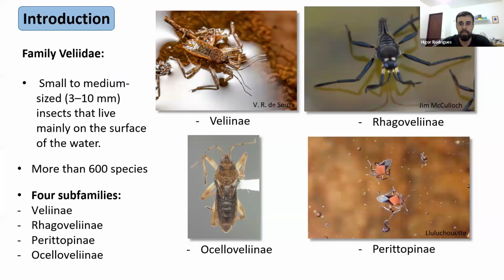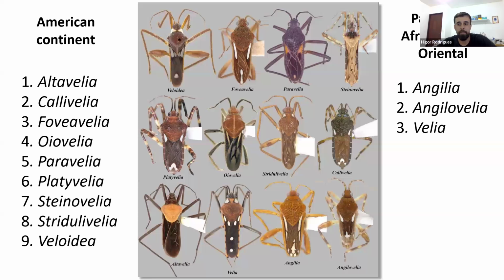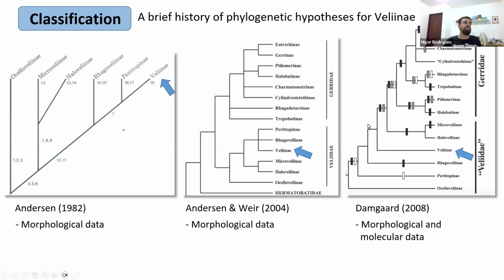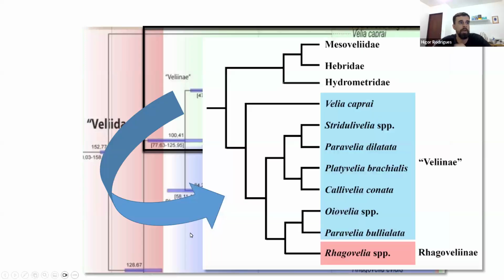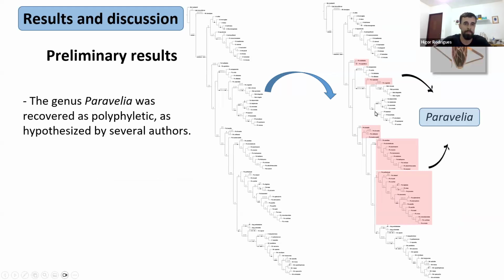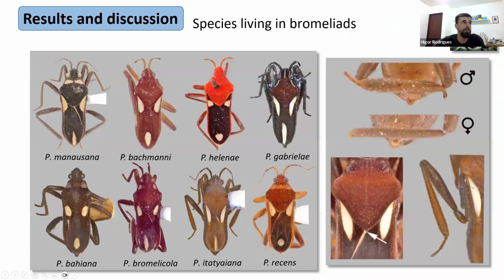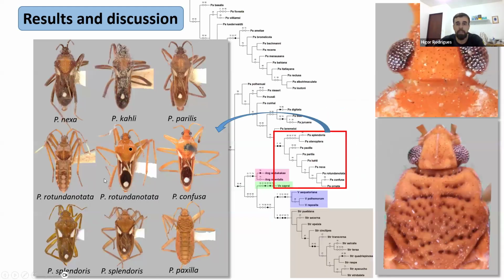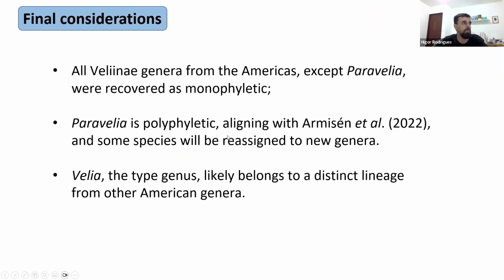TBT December 3rd, 2024: Dr. Higor Rodrigues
Talk Title: Rearranging Veliinae (Heteroptera: Veliidae) classification under a phylogenetic context, with a focus on the American genera.